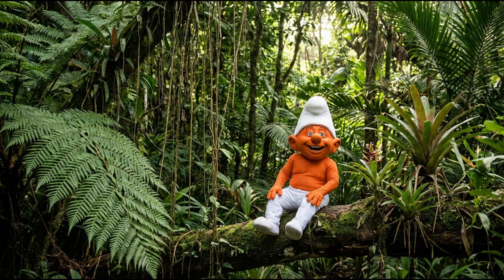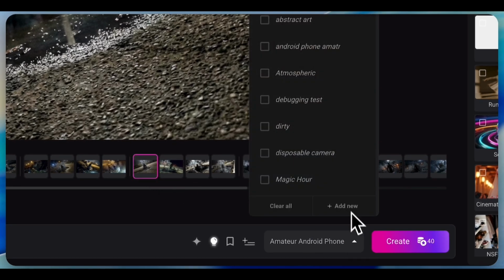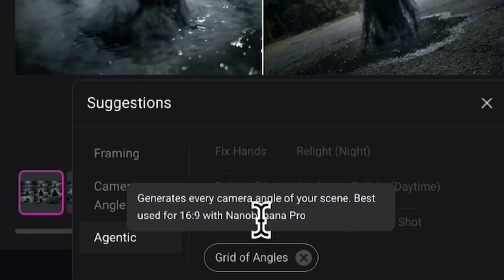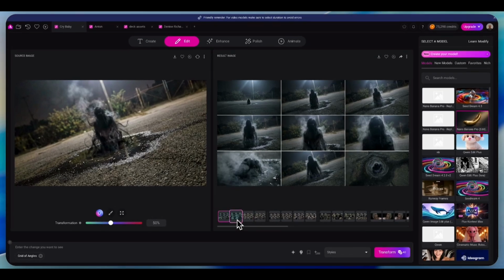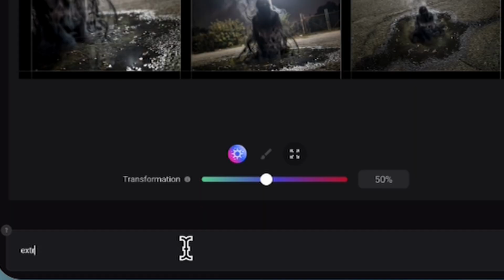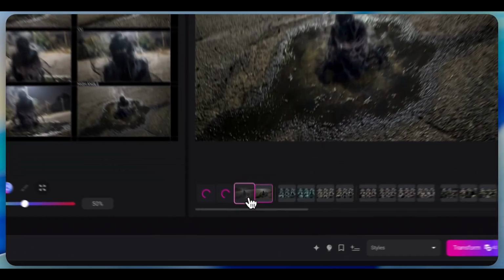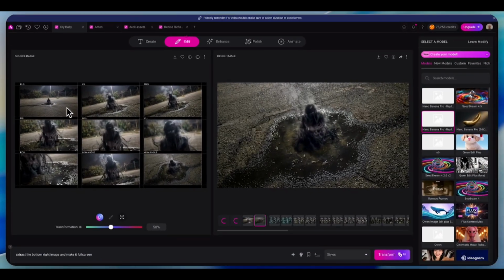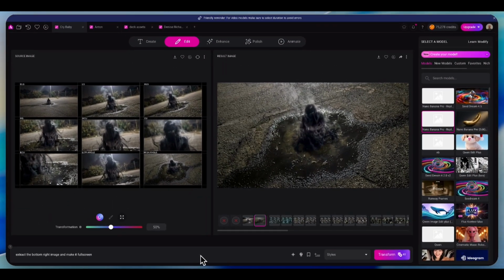Full Coverage with a Single Generation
Quickly produce full storyboards with a single reference. Checkout this very